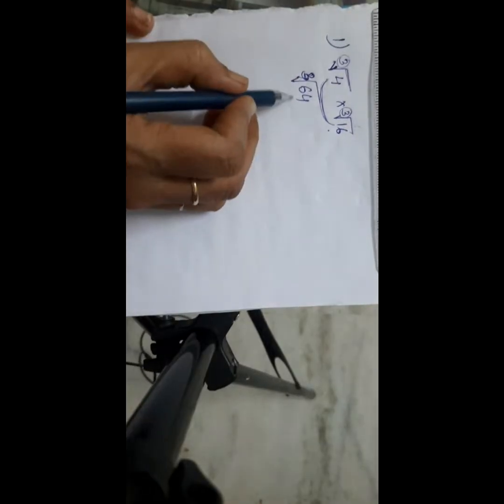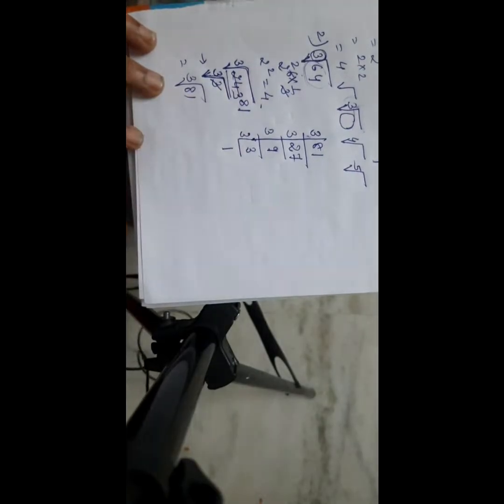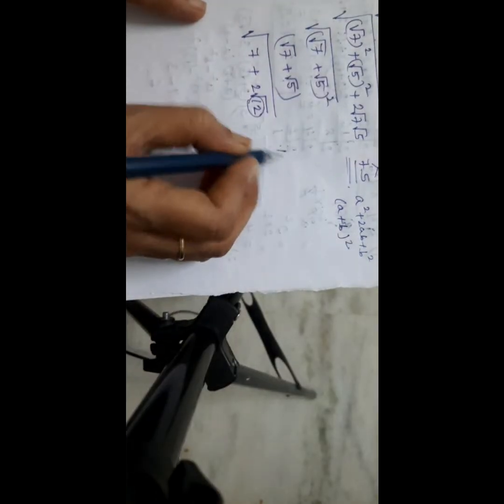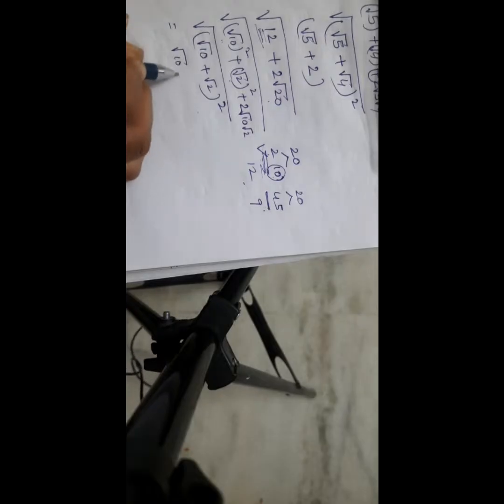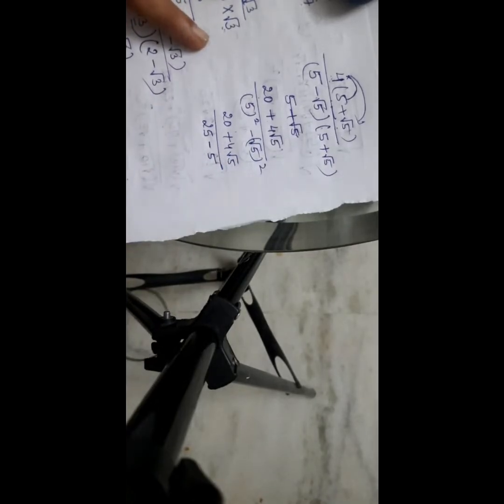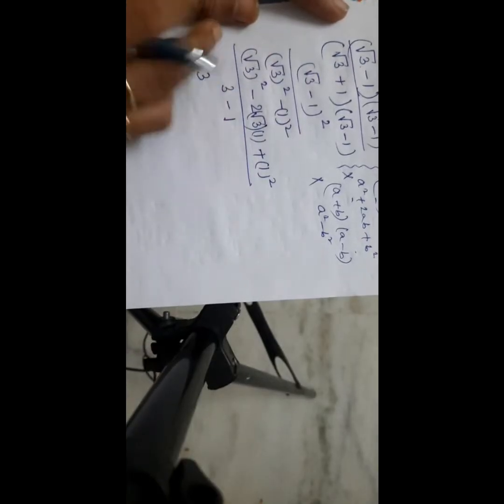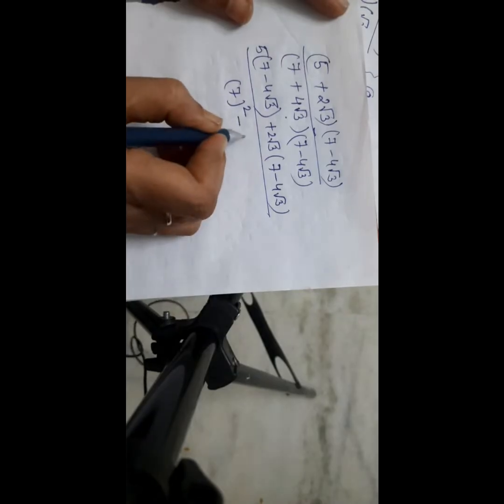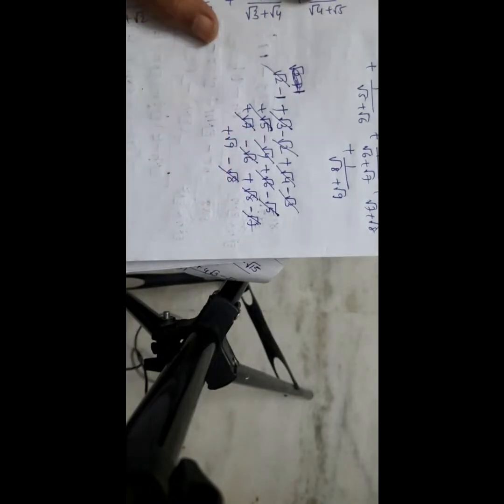Maths Surds and rationalization Tricks ll learn with Kusum Badam ll 🤩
Maths basics of Rationalization ll learn with Kusum Badam ll Be Careful How You  Approach This | Cambridge Final Year Math Problem | Where To Start From.
Olympiade, Maths
Germany | A Nice Exponent Algebra Problem | Maths OlympiadOlympiad
Very nicA Nice Math olympiad question | Algebra Problem |  (x+3)^6 = 2^6 |
Math Olympiad | How to solve for 'a' in this problem#maths​
 Education
Cambridge rejection
Educational
math
math trick
Sharing
Camera phone
Video phone
Free
Upload
maths formula revision
mathCan you Solve Stanford University Admission Test?✍️🖋📘💙
CambridgeFree
Upload
no contest
university mathematics
Oxford university tour
calculator tricks
Educational issues
Mathematics
Mathematics solutions
Start like this
StaStart this way
Cambridge University
radical equations
solving equations with radicals
algea nice radical equation
a nice radical algebra problem
radical equation
algebra 2
quadratic equations
algebra 1
binomial expansion
algebraic identities
solving radical equation
problem solving
education
maths
solve
math olympiad question maths problems
math olympiad
olympiad maths
olympiad question
trick
algebtrick
algebra problem
algebra
iit
math
maths
imo
maths
algebra
math
calculator tricks
fitness workout
viral maths
Mamta maam
A NiLol
Math
Sybermath
Geometry puzzles
Challenging Math problems
Algebra
Number Theory
Trigonometry